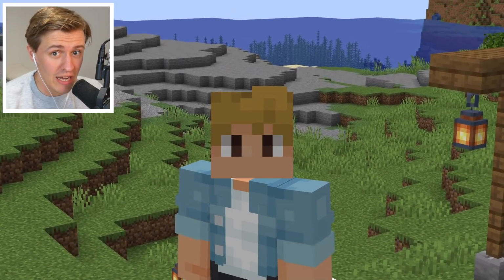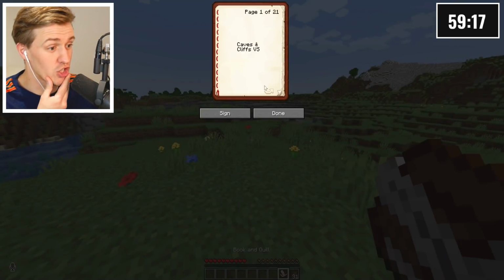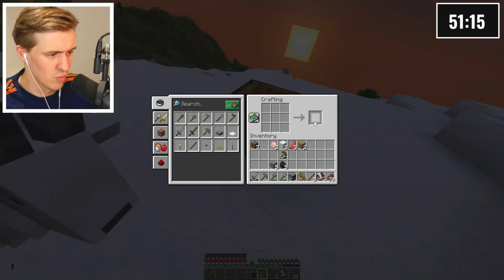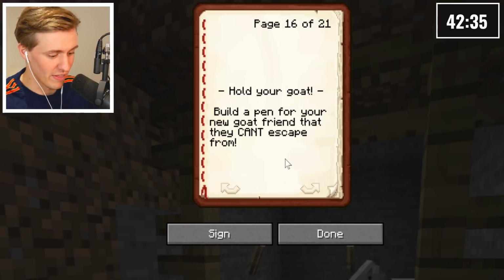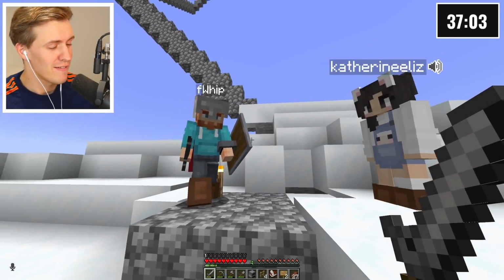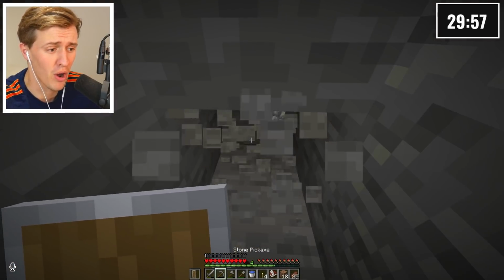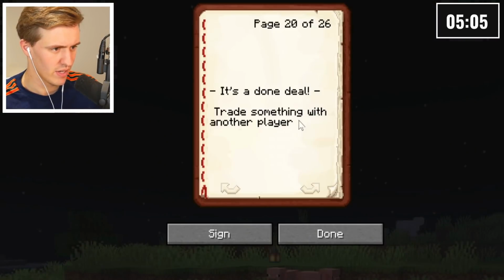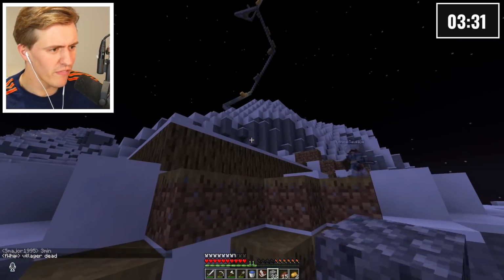RACING AGAINST MY FRIENDS!! | Minecraft Caves & Cliffs VS | #1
Welcome to Caves & Cliffs VS! In this mini series, me & my friends will be racing against eachother to see who can complete the most challenges in 4 recording sessions in which we record an hour at a time. Who will win and become the ultimate gamer? Lets find out.

💚 MEMBER |
You can also sponsor the channel by heading over and clicking the JOIN button. You will gain emoji's in the chat, access to my discord server, and private minecraft server.